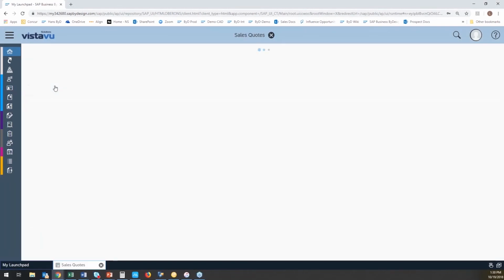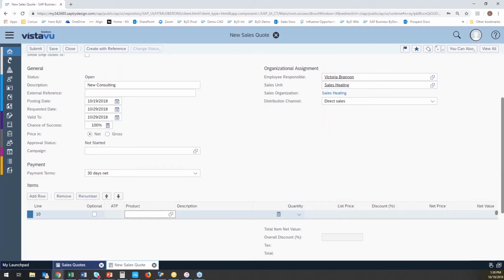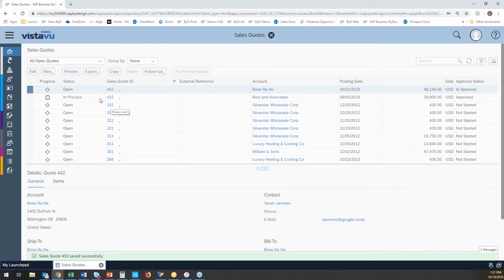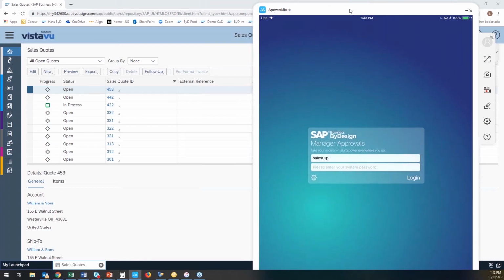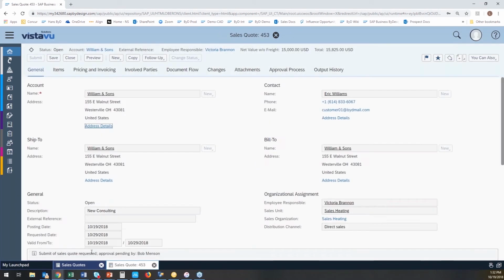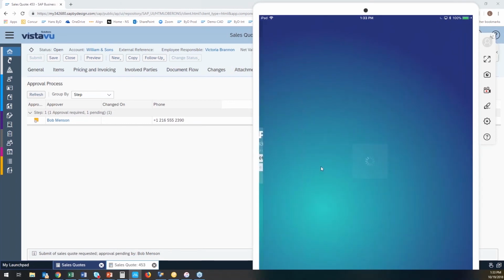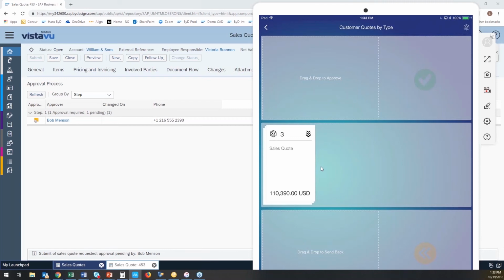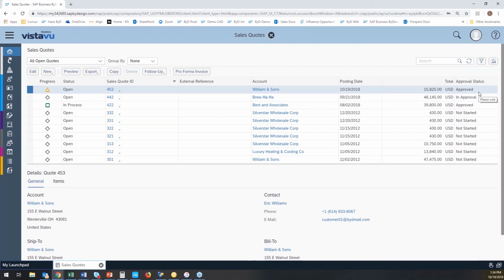SAP Business ByDesign Creating a Sales Quote